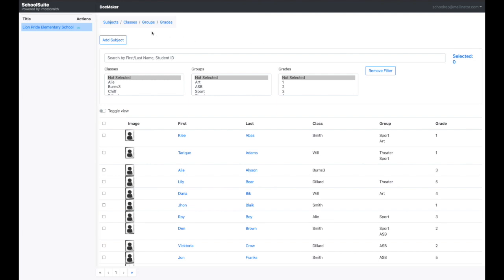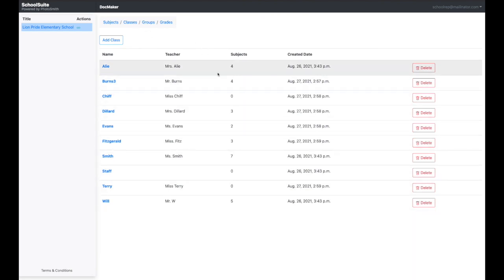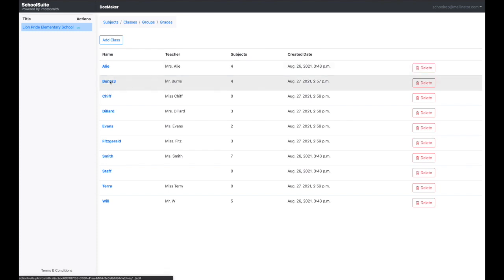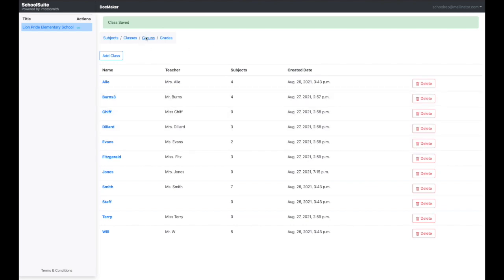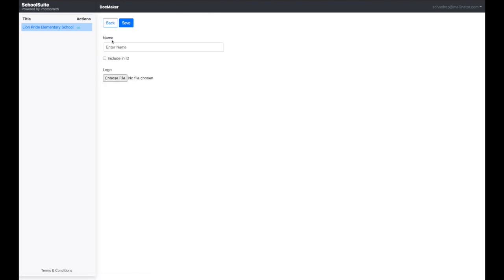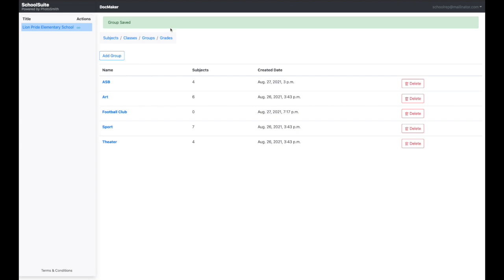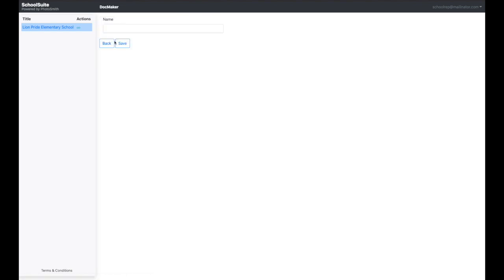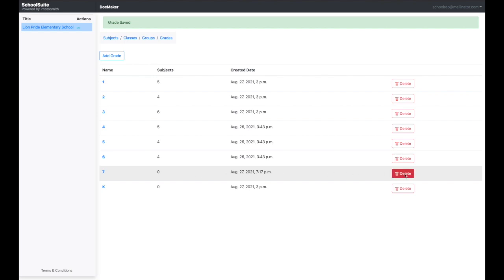2 Photosmith School Suite Classes Grades and Groups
Learn how to add or edit classes, grades, and groups in the Photosmith School Suite